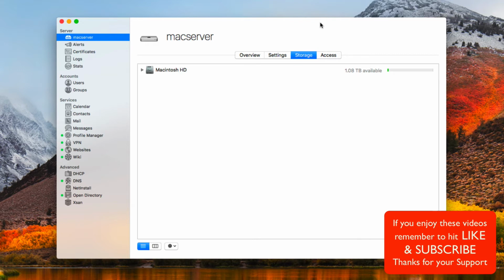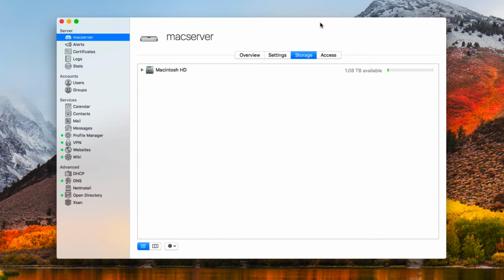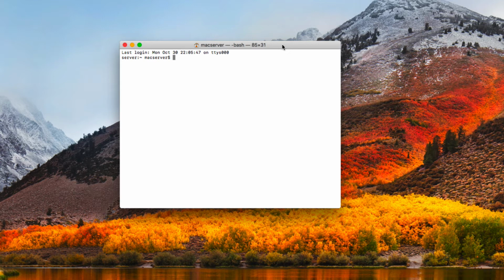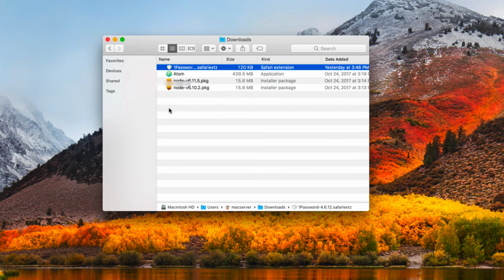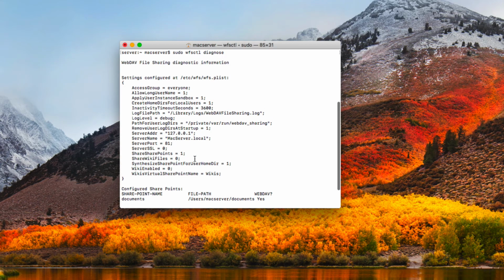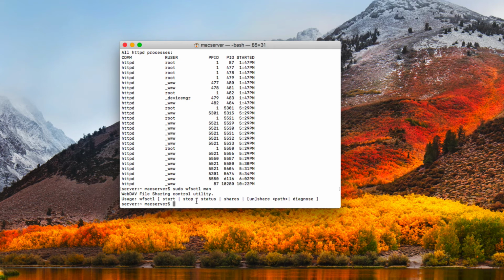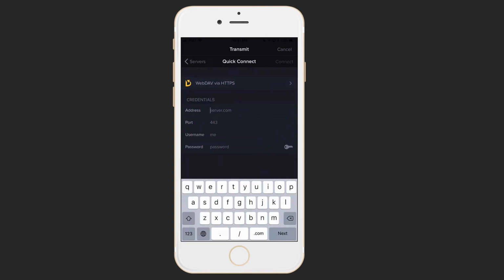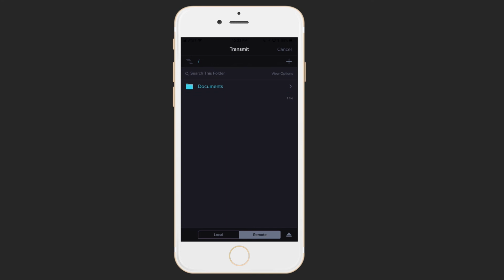High Sierra Server Part 5: WebDAV Set Up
In this screencast tutorial I cover the changes made to iOS sharing and the WebDAV service in macOS Server 5.4. Apple made a number of changes that have caused a lot of confusion and the WebDAV service is one of them.

In this screencast I walk through how to use the command line wfsctl command to set up and manage WedDAV on your server. I also walk through each of the options available to manage it and show you how to connect to your shares via WebDAV on an iOS device.